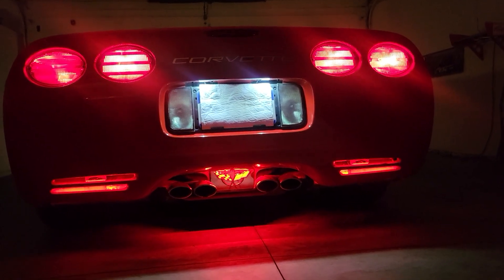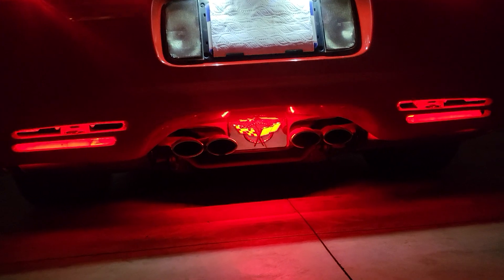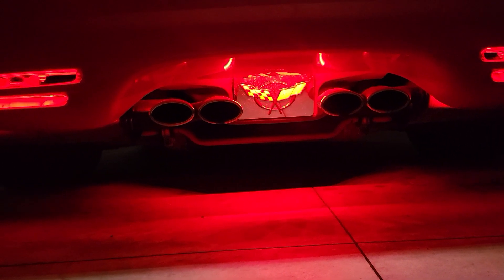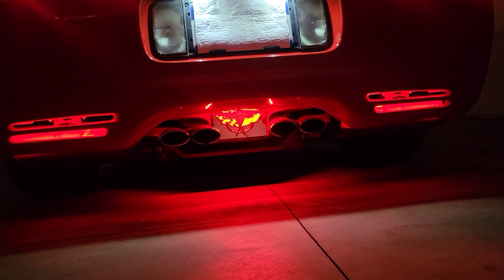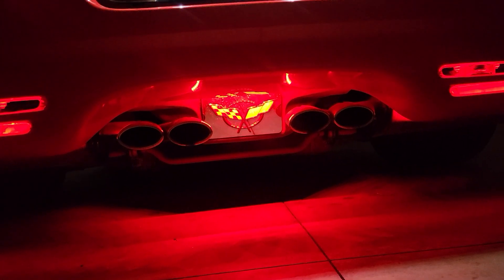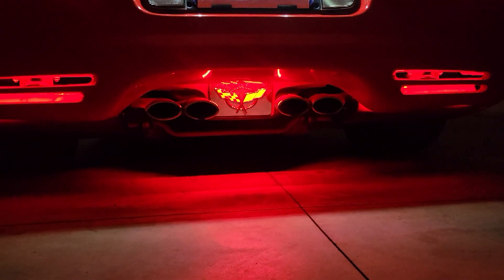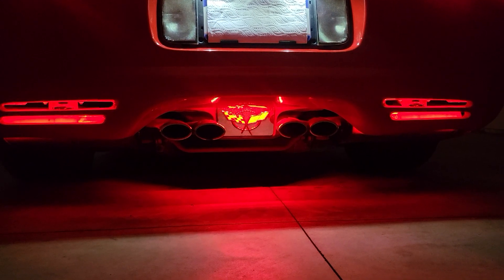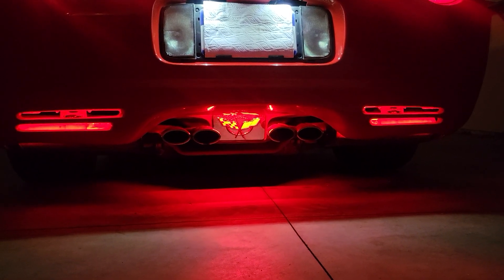c5 rear fascia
Our new C5 rear fascia and exhaust enhancer plate lighting kit by Custom LED Service.